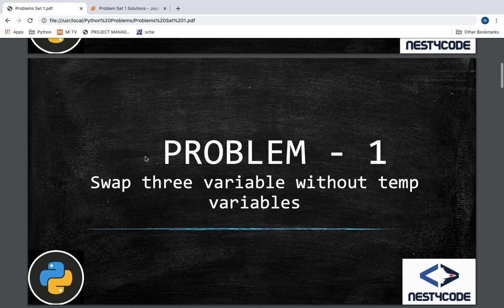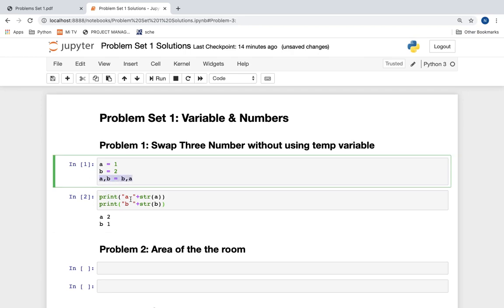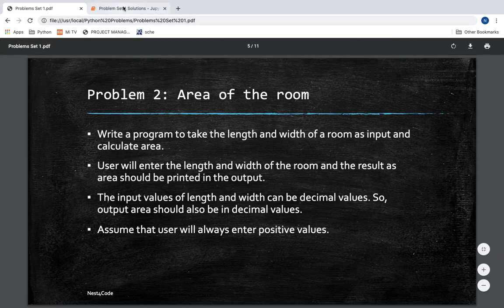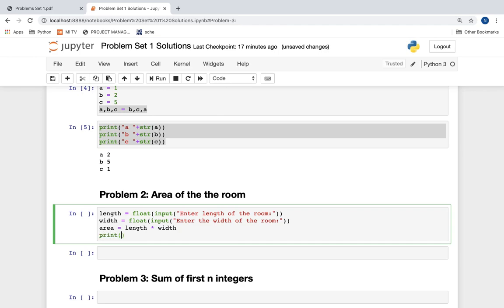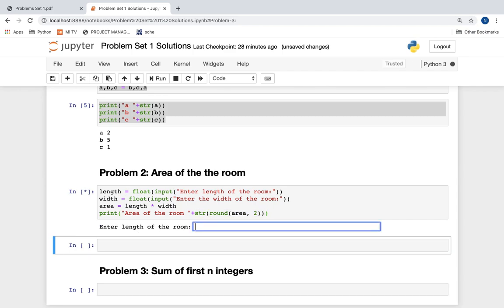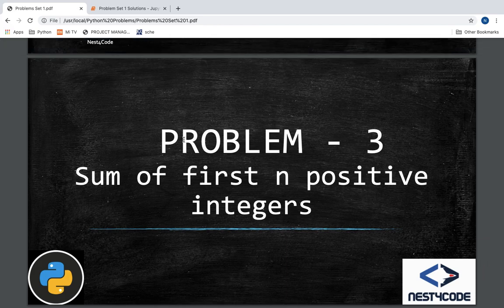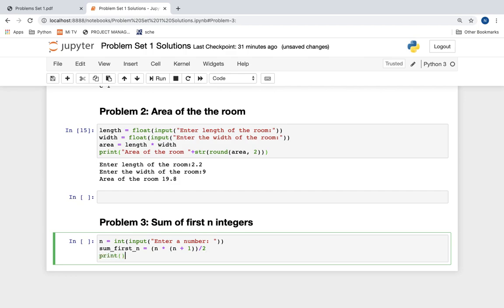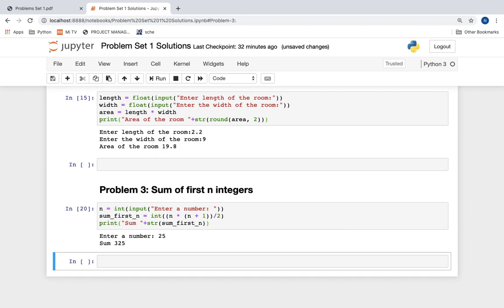Python Problem Set 1: Variable and Numbers Solution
This is solution of the set 1 of the Python Problem with the topic variable and numbers.
Please go through the problem statement in the video and try them first before checking the solution.